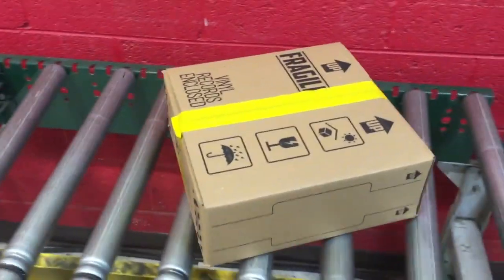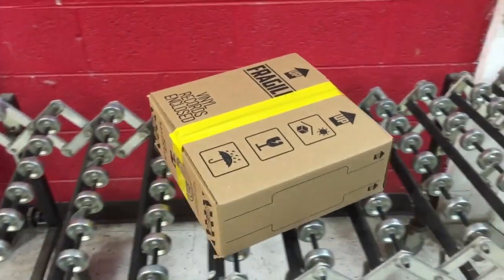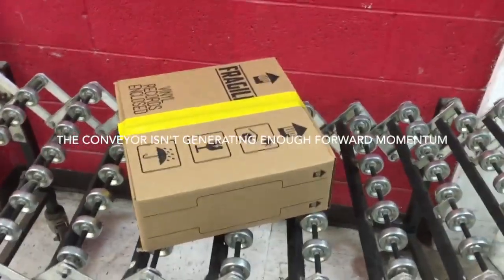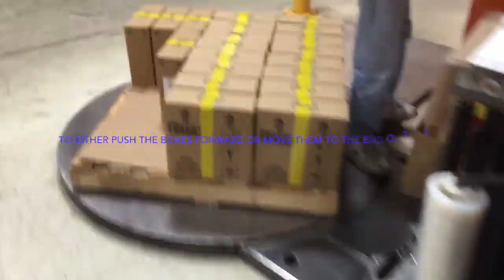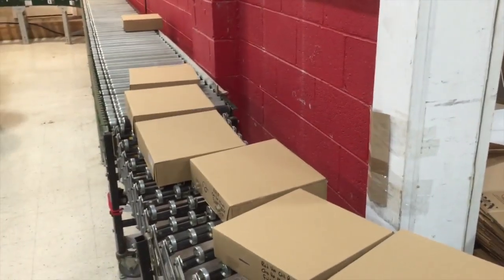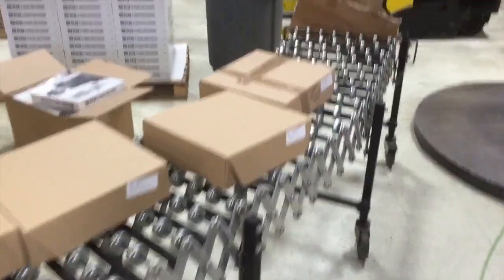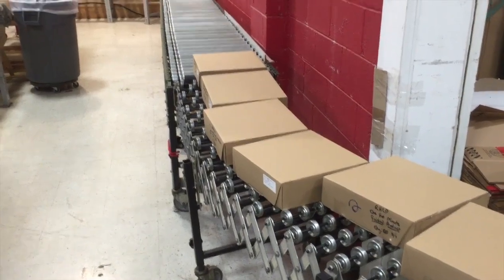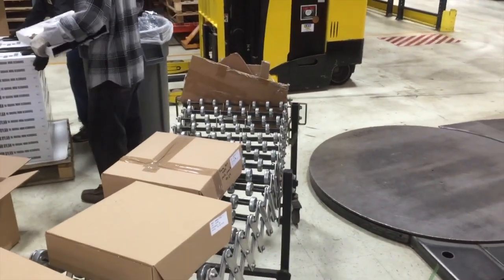Furnace LEAN Manufacturing 021 Furnace LEAN Can You Make It Longer?